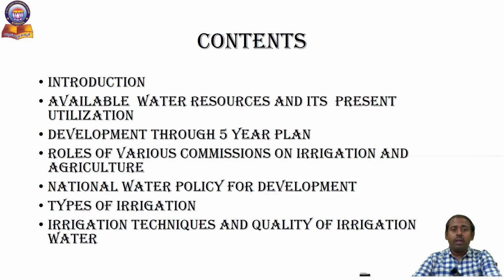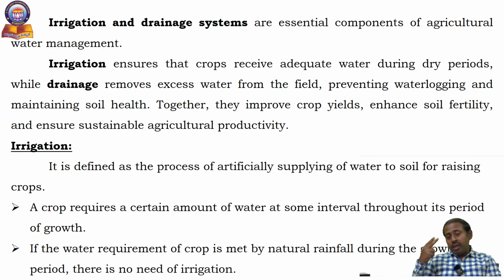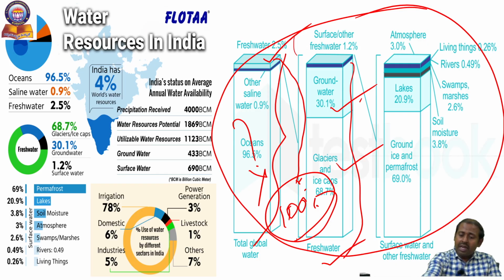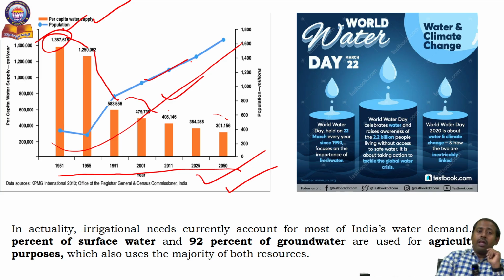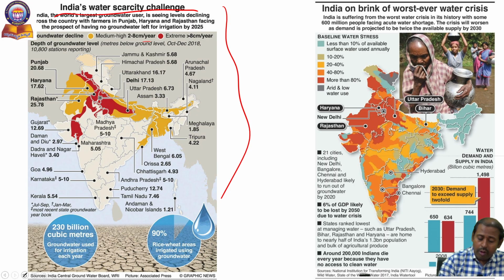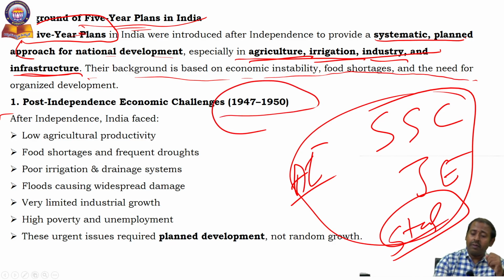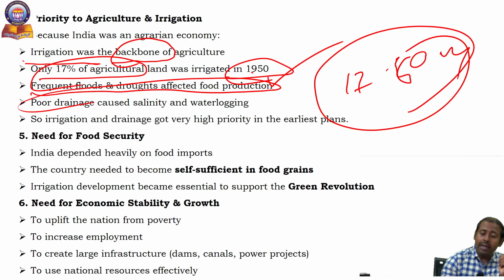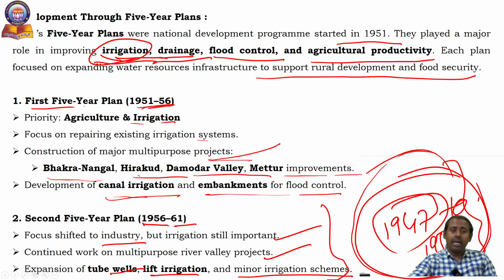INTRODUCTION-Water resources in India